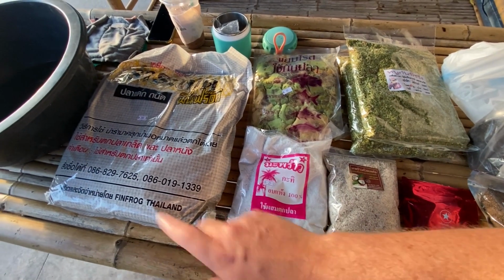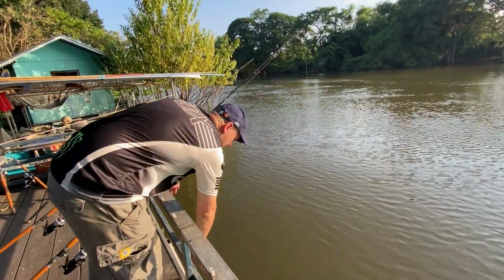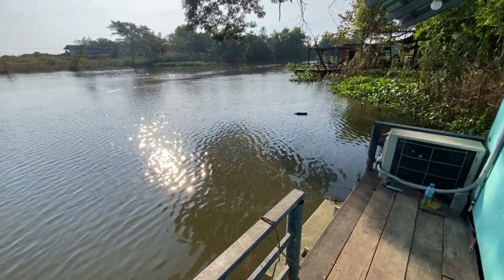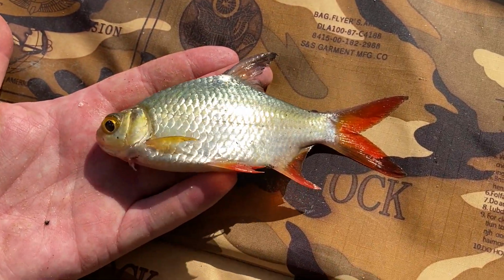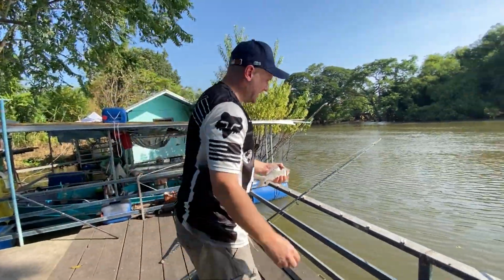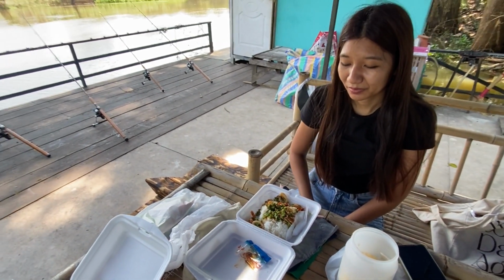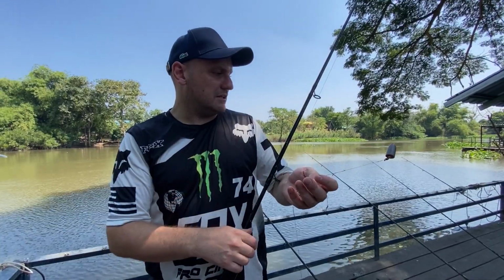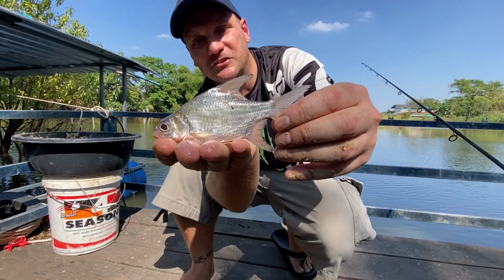Wild river fishing in Ayutthaya Thailand on the Lopburi River. แพวิถีชาวบ้าน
Hi Guys. I was out fishing on the river again but this time i was on the Lopburi river just north of Ayutthaya Thailand. From Bangkok it took me a little over 1hr to reach this raft. the river is still in flood as this years wet season has been a long one but it was good to fish a new location and i had a good few fish. nothing massive but that's river fishing with in a few hrs. of Bangkok. I have got plans to head out further from Bangkok at Christmas and hope to find a few more fish.

0:00 Intro
1:16 Bait
2:24 First fish red tail tinfoil barb
3:05 Look around the raft
5:05 Few more fish
6:27 Bony lip barb
7:58 Bait
8:25 lunch
8:39 SWAI
10:31 Rig
11:27 Smith Barb
12:43 Outro